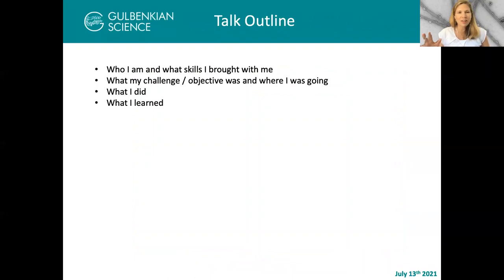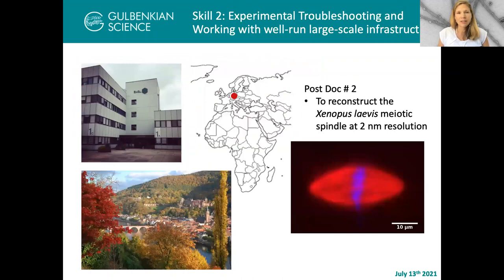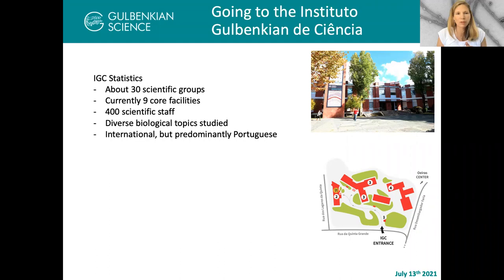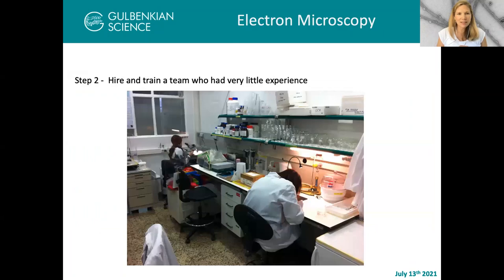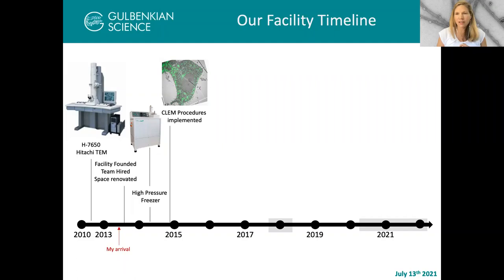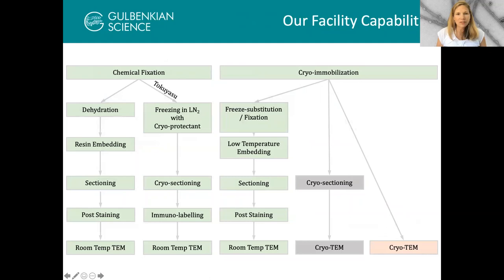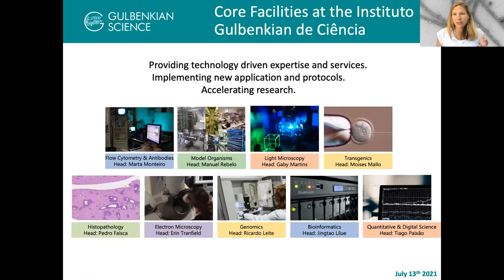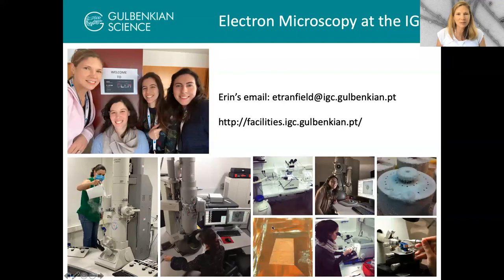Building an Imaging Core Facility from Scratch (Erin Tranfield)